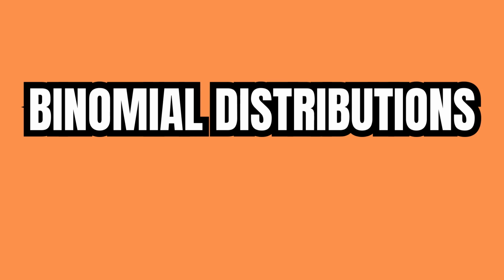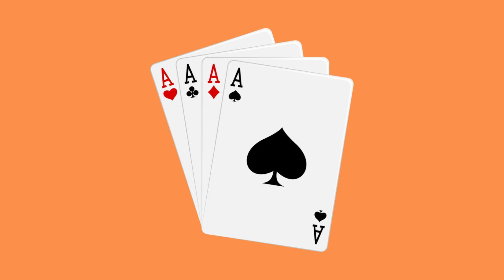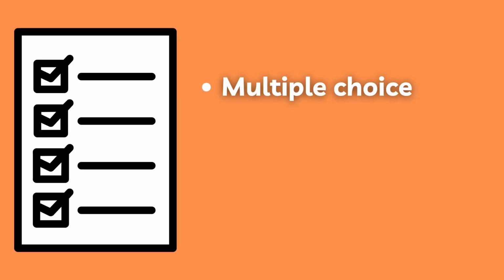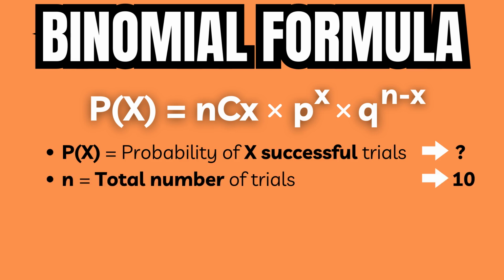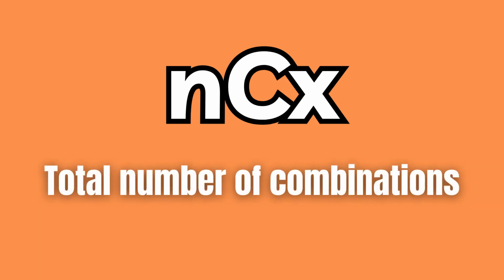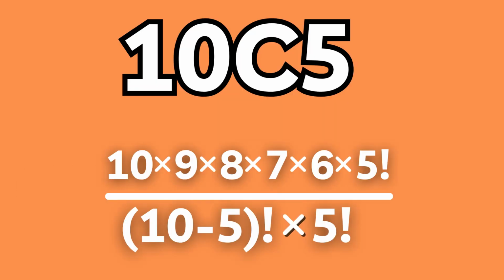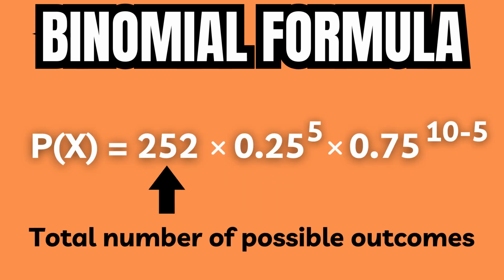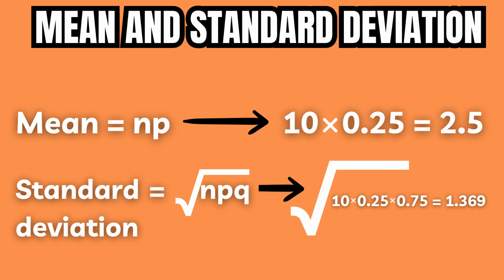Binomial Distributions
Binomial distributions meet the following 4 criteria, which can be memorised through the acronym BIDS:

1. Binary or in other words, only 2 possible outcomes, such as passing or failing a test or flipping a coin.
2. Independent trials, meaning that outcomes of different trials do not affect each other.
3. Defined number of trials.
4. Same probability for ALL TRIALS.

So, if you draw 3 cards, wanting to get the ace of heart, this is actually NOT an example of a binomial distribution because each card draw, changes the probability of the remaining card draws. Throwing a die three times, wanting to get sixes on all three throws on the other hand, IS an example of a binomial distribution because the probabilities remain fixed between trials.

For perhaps a more relevant example to you students out there, let’s imagine that you take a multiple choice test that has 4 answer alternatives with one correct answer for each question and 10 total questions. What is the probability that you barely get a passing grade. In other words, what are the chances that you answer exactly 5 questions correct while you just answer questions at random?

To calculate this we use the quite nasty looking binomial formula: P(X) = nCx p^x q^n-x, where:

- n = number of trials → 10
- x = number of successful events → 5
- p = probability of successful event → 0.25
- q = probability of UNsuccessful event → 0.75

But don’t worry it looks much worse than it is. Let’s start with this: nCx. This is called n Choose x and it’s used to gain the total amount of combinations in which we can answer EXACTLY 5 questions correctly. Since there is a total of 10 questions, we could answer the five first ones correctly, OR we could answer the five final questions correctly or anything in between. This part of the formula lets us count all of these possible alternatives.

So 10C5 is written out as: 10! / ((10-5)! x 5!). In case you are not familiar with exclamation marks in your equations, it is just a factorial and it is quite simple to use. So in this example, 10! is the same as 10 x 9 x 8 x 7… all the way to x 1. This means we can simplify this equation further:

(10 x 9 x 8 x 7 x 6 x 5!) / (5! x 5!) → (10 x 9 x 8 x 7 x 6 x ~~5!)~~ / (5! x ~~5!~~) → (10 x 9 x 8 x 7 x 6) / (5 x 4 x 3 x 2 x 1) = 252

Don’t worry this was the hardest part, now we can plug in this number along with the others into the formula to get 252 x 0.25^5 x 0.75^(10-5). So this part gives us the total amount of possible outcomes, this part gives us the probability of EXACTLY 5 successes AND 5 failures. So when we plug the number in we get 0.0584 or 5.84%

Now if you want to calculate the mean and standard deviation, the formula for those are:

- Mean = np → 10 x 0.25
- Standard deviation = square root of npq

When we plug the numbers from this example we find that the mean in this case is 2.5 and standard deviation is 1.369, which means that if a lot of people answer these test question randomly, on average, the amount of questions they answer correctly is 2.5 with a standard deviation of 1.369 questions.